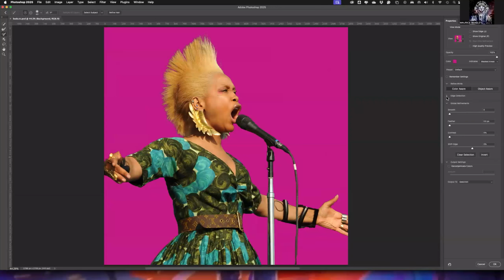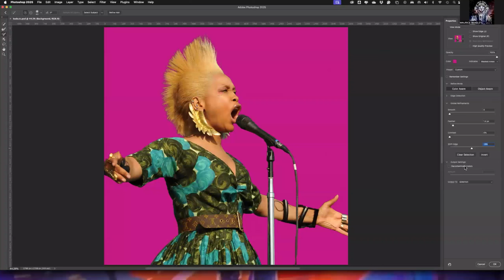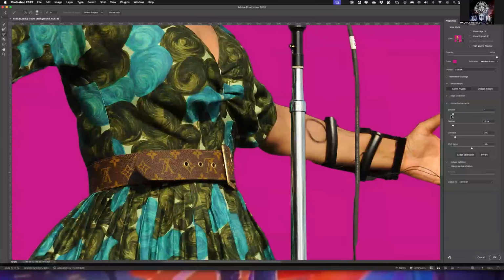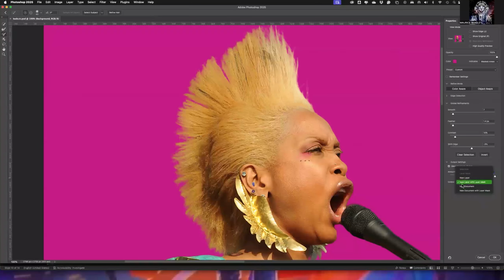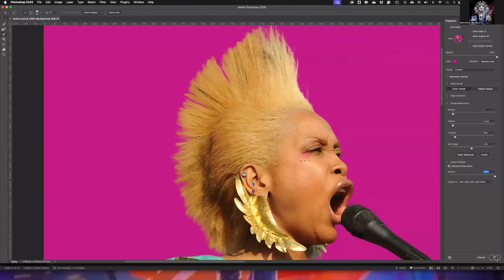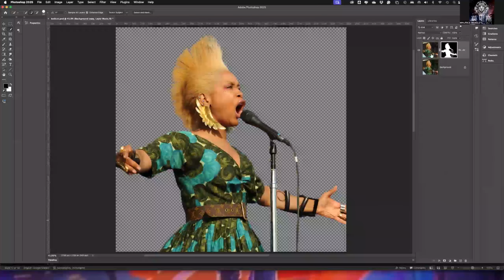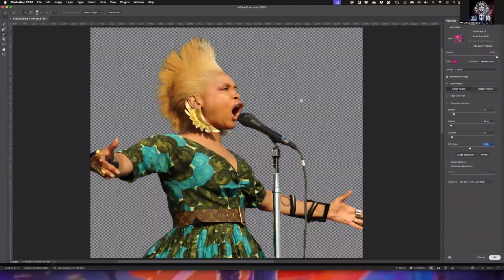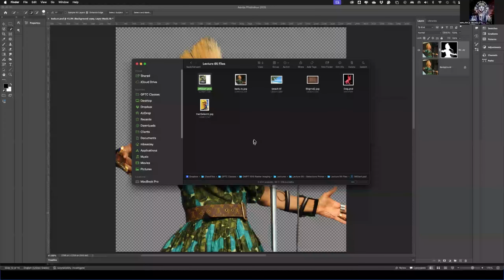DMPT 1010: Select and Mask Workspace | Lecture 05, Part 6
Topics covered:
• Navigating the Select and Mask workspace
• Using different view modes for selection visibility
• Mastering the Refine Edge Brush for complex edges
• Global refinement controls and adjustments
• Output options for different workflows